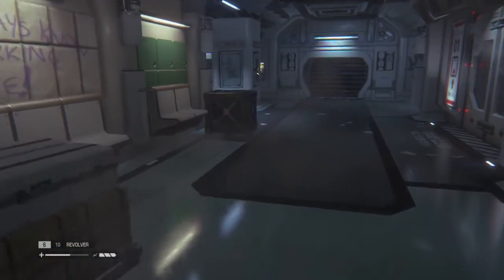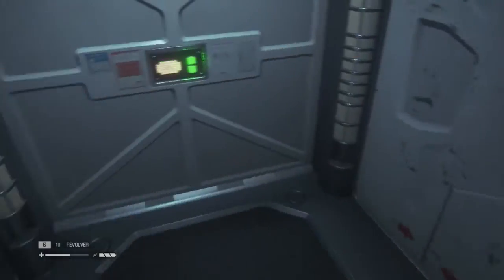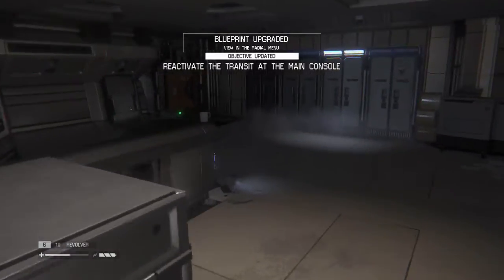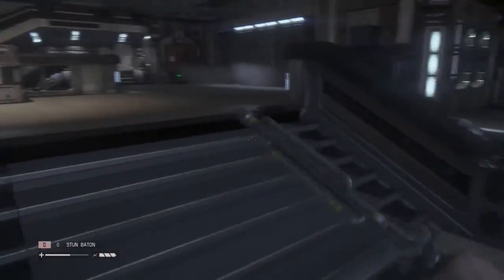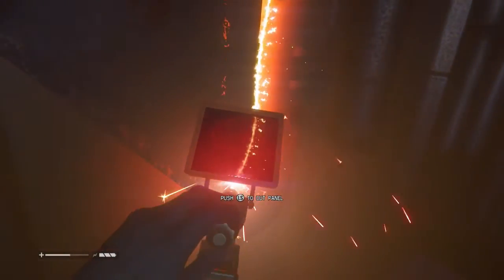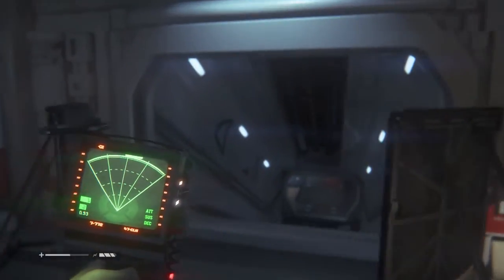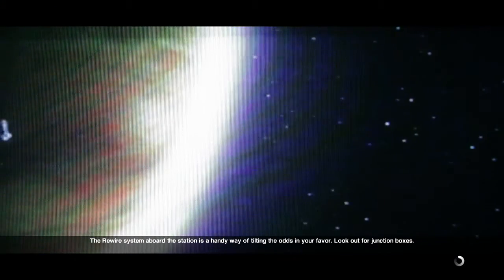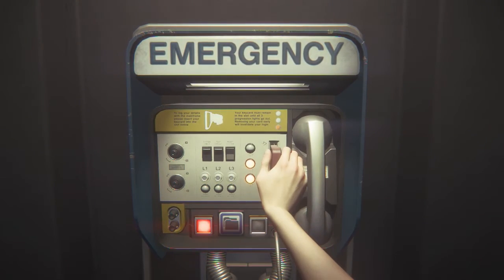Alien Isolation Mission 8 Walkthrough!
Xbox: Xtra Cheddar
PSN/Twitch/Twitter: XtraCheddar1
Steam: Xtra_Cheddar